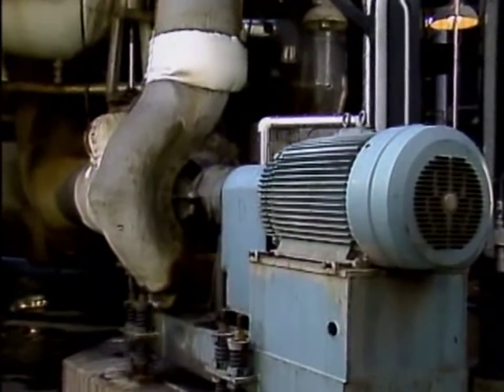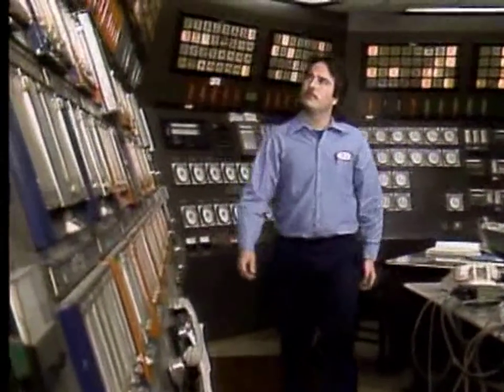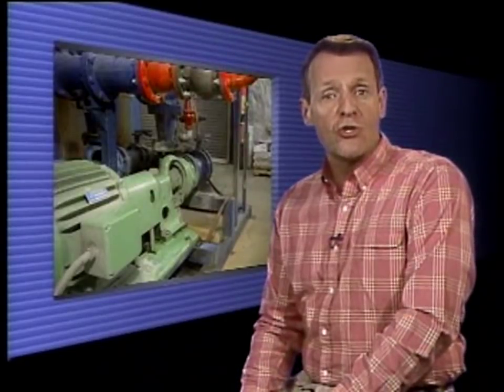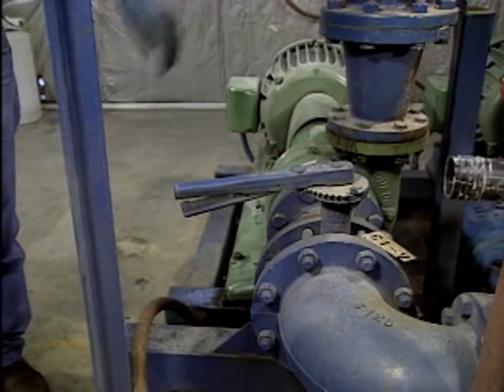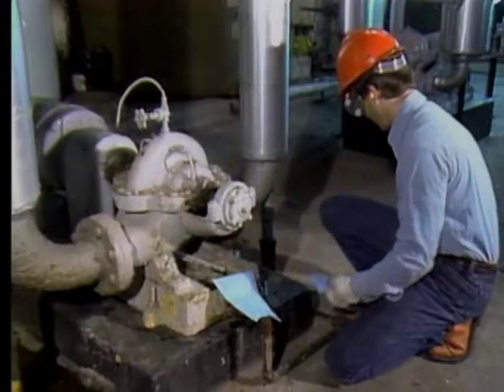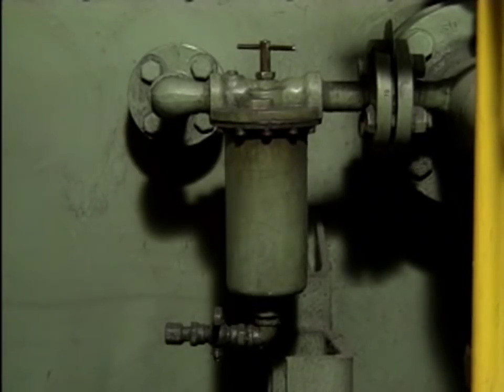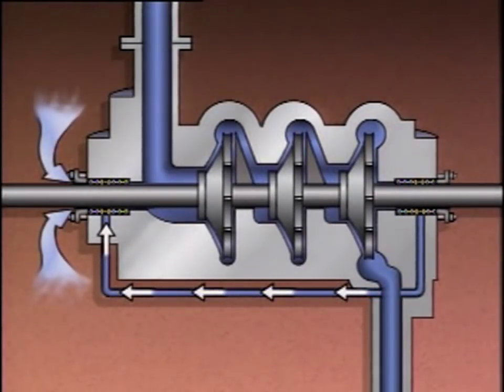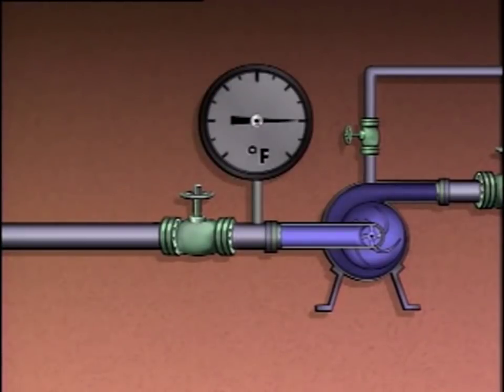How to start Centrifugal Pump|? and |Troubleshooting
in this video we will describe how to start and operation centrifugal pump

OBJECTIVES:
Describe the principles of operation of pumping fluid, correctly.
Identify centrifugal pumps and their major parts; state their classification and operating principles, correctly.

you can buy recommended next equipment:-  pumps

Variable Displacement Hydraulic Axial Piston Pump
Circulator Pump,
Pump Flexible Impeller 1 1/2 HP 115/230V
Trash Pump Commercial / Indust
DAYTON 4UP61 Pump, Turbine, 5 HP
DAYTON 1XLN1 Pump, Centrifugal Coolant, 8 Stages
Streamline Industrial SPRINKLER BOOSTER PUMP Commercial
Vertical Immersible Pump
Hydraulic Pump
Centrifugal Pump, 5 HP, 11.8/5.9 Amps
GRAYMILLS High Pressure Multi-Stage Pump
Streamline Industrial CENTRIFUGAL PUMP Heavy Viscosity Apps
Related books pumps
power plant maintenance book
Centrifugal Pump User's Guidebook: Problems and Solutions
How to start-up a centrifulgal pump (The most valuable experience in operation Book 1)
Senior Pump Operator(Passbooks) (Career Examination Series)
PUMP USER'S HANDBOOK: LIFE EXTENSION, 3rd Edition